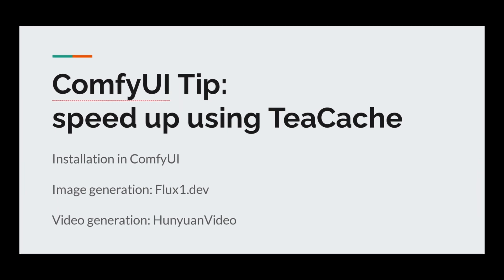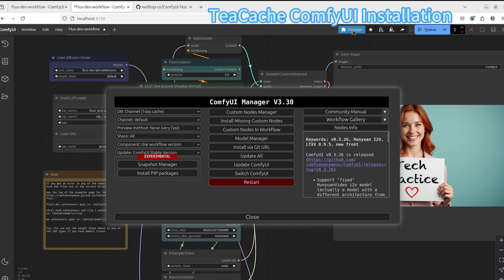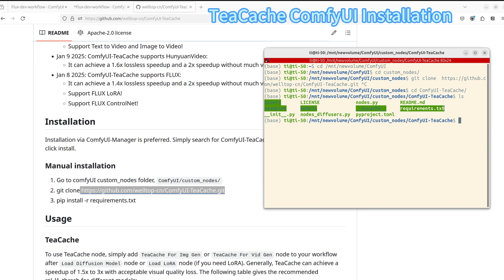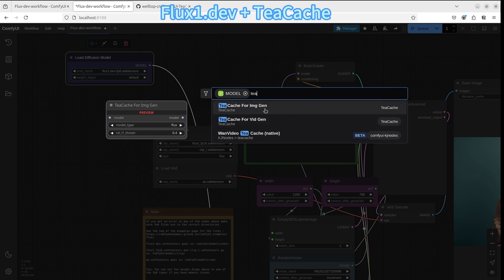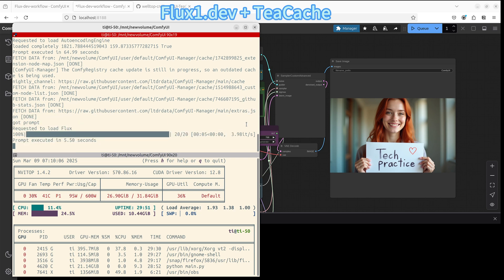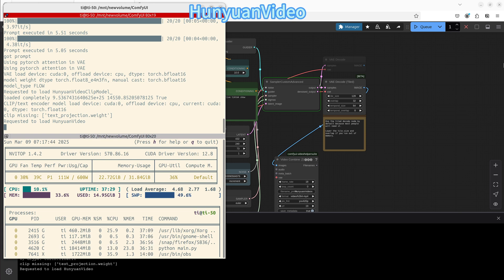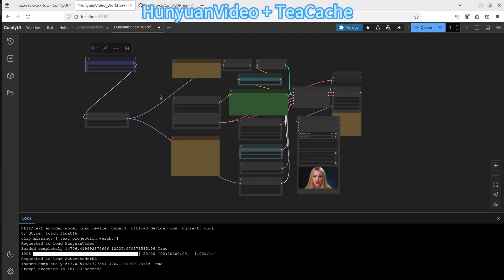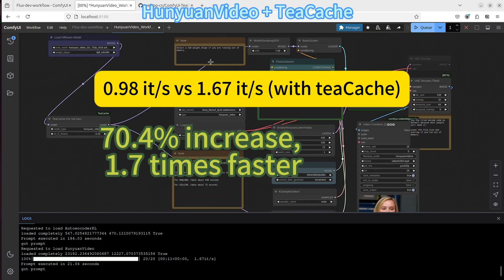ComfyUI Tip: 1.5 times faster Flux1.dev or HunyuanVideo generating using TeaCache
Tired of slow generating of your AI image or video? See how to install and use the TeaCache in ComfyUI to speed things up.

where there are free chatgpt bot and stable diffusion bot!

5600G (same iGPU, better CPU)
5700G (better iGPU, and better CPU)